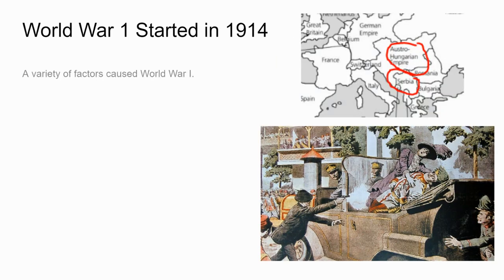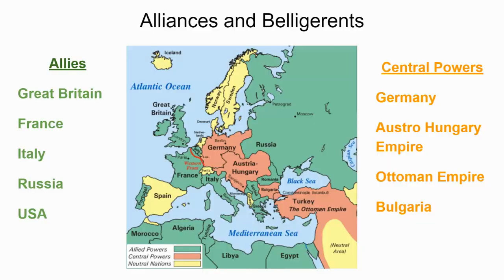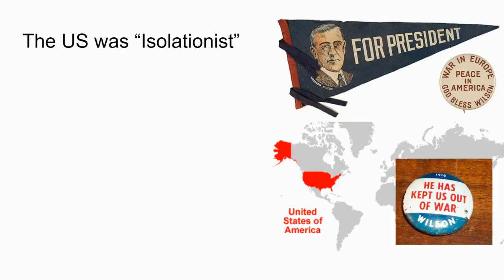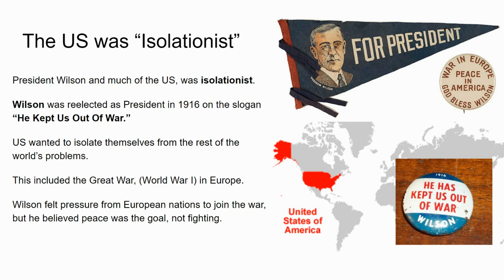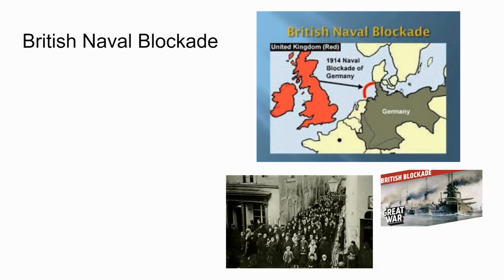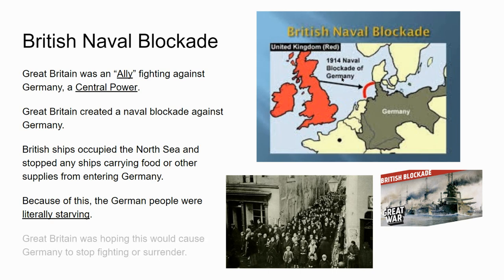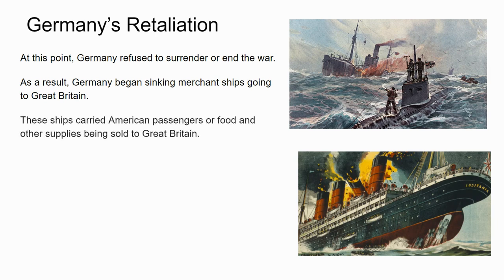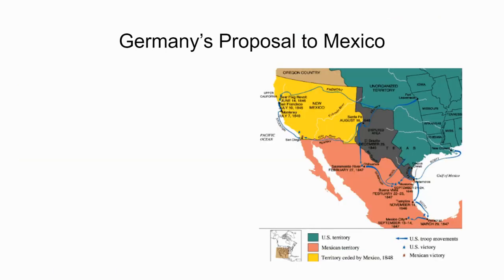Untitled: Apr 29, 2020 9:20 AM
Part 1 War